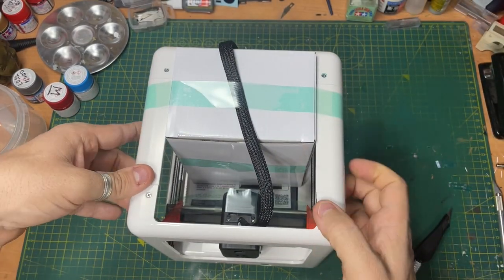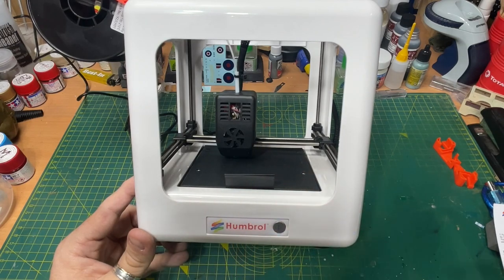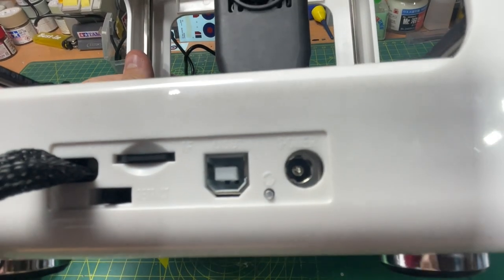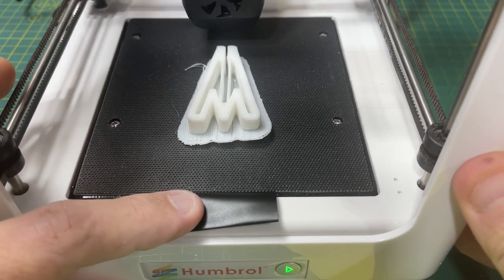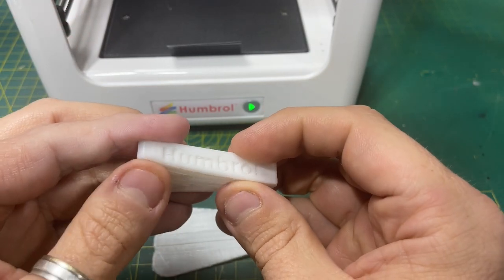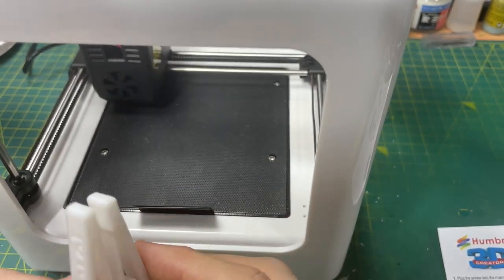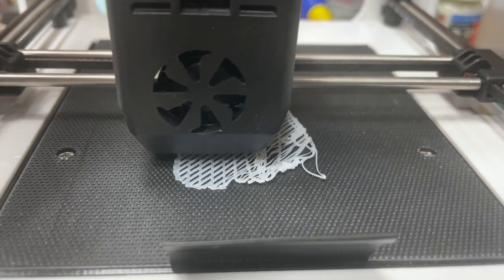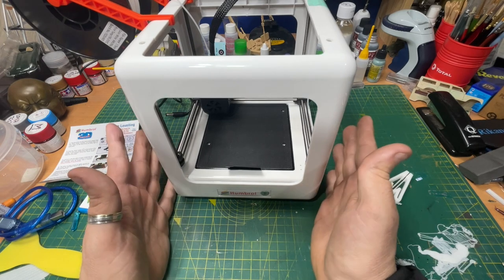Humbrol 3D Printer Unboxing and First Look - FULL REVIEW coming soon!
In this video, I'm unboxing and giving a first look at the Humbrol 3D printer. This printer is  for modellers and hobbyists who want to start 3D printing with a simple and easy to use printer.
Please have a look at this printer, I am no expert so this is a learning curve for me. I believe it has potential and will have a place on someones workbench..

I WISH TO ADD THIS IS A FIRST LOOK.. I HAVEN'T PROPERLY PLAYED WITH IT SO TAKE THIS NOT AS A REVIEW BUT SOMETHING WITH POTENTIAL

As a modeller and hobbyist myself, I'm excited to start using the Humbrol 3D printer. This printer is ok for people who want to start 3D printing with a simple and easy to use printer. It's suppose to be easy to set up and use, but I have had some teething issues which i hope to resolve.. ! So if you're looking for a simple, easy to use 3D printer, be sure to check out the Humbrol 3D printer

The Creator 3D Mini Printer features a built-in high quality motor allowing for a more stable, quieter and more uniform print.

Initial setup is easy and the 3D Mini Printer is ready to go after simply installing the filament holder, feeding in the filament and levelling the print bed.

After initial setup and inserting the SD card provided, the 3D Printer will begin printing and example print with a single press of the Print button. Provided on the SD card is the Humbrol Creator 3D software to allow you to setup any model you desire.

Tools.